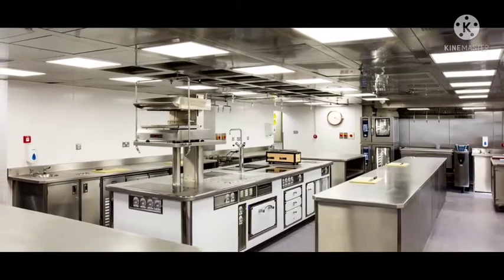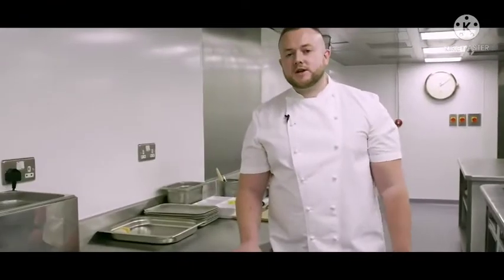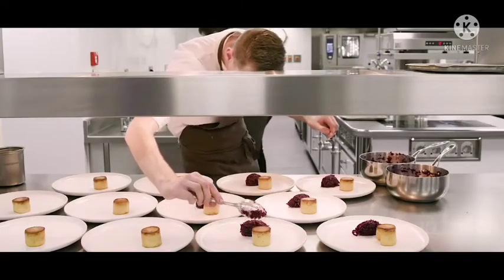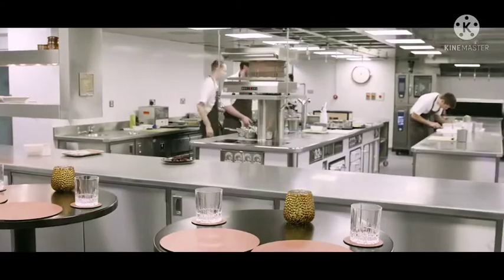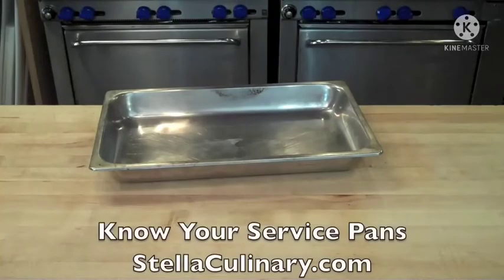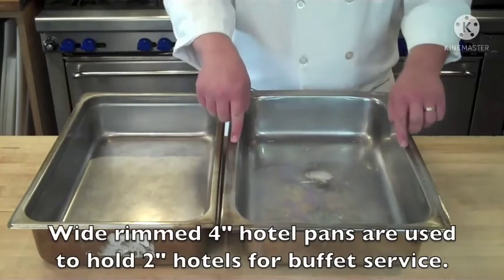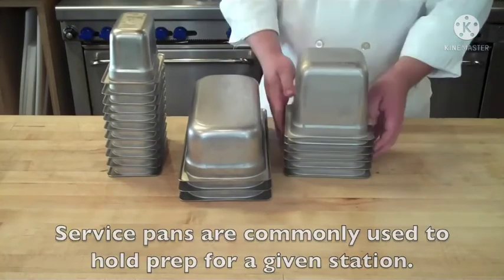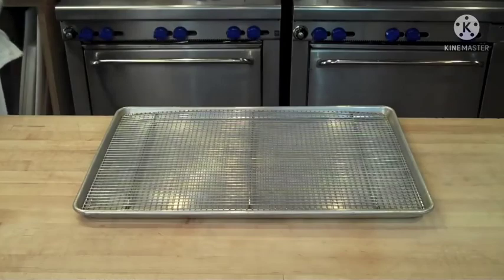Introduction to Hotel kitchen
chapter 1 on layout of a commercial kitchen and basic equipments.